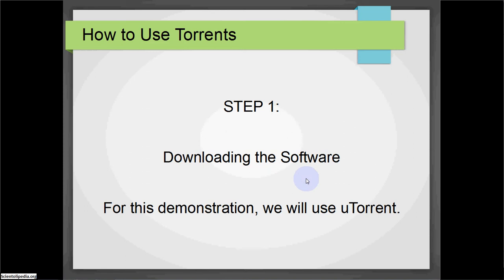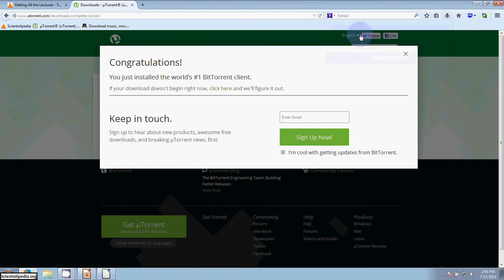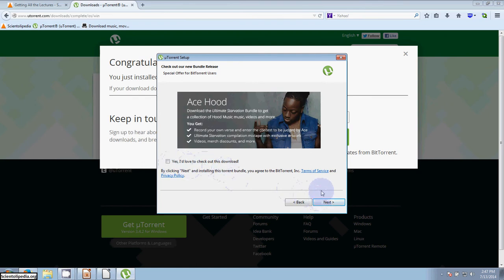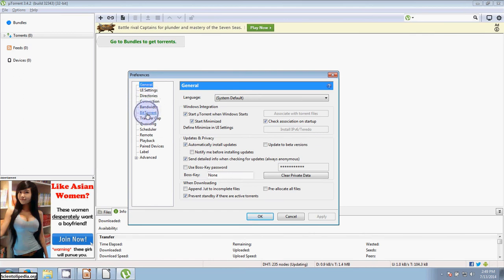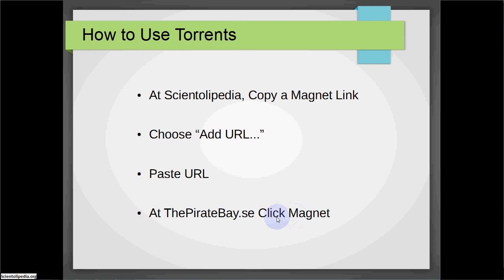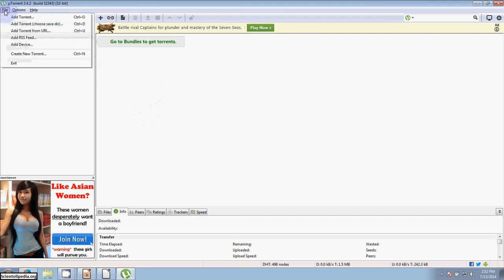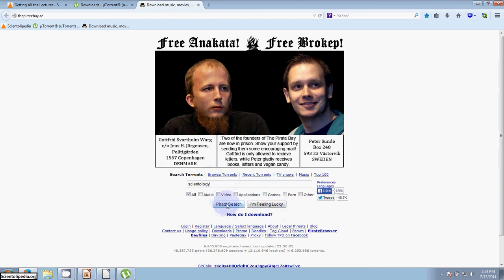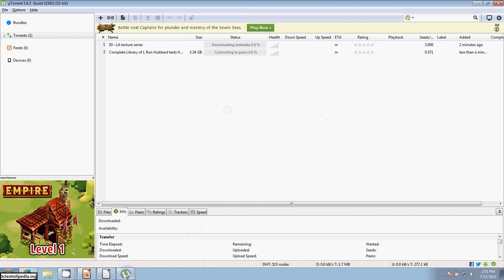How to Torrent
How To Audit  - Recommended Reading and Videos:
Learn how the mind works and how to fix it - "Dianetics: The Modern Science of Mental Health"
How To Use Dianetics DVD
Learn to Audit Yourself - "Self Analysis"
Collection of articles by L Ron Hubbard - "A New Slant on Life"
The philosophy of Scientology - "The Fundamentals of Thought"

The History of Scientology
The Sea Org- "Commodore's Messenger" by Janis Gillham Grady